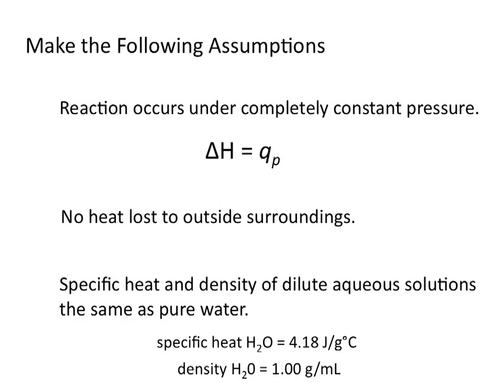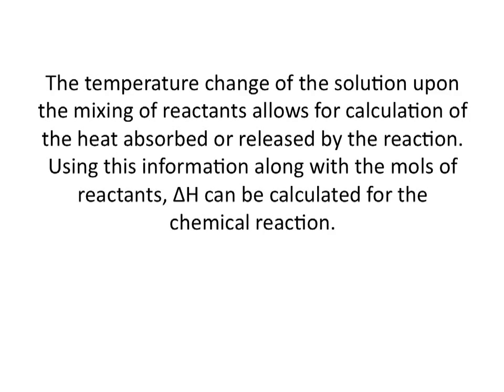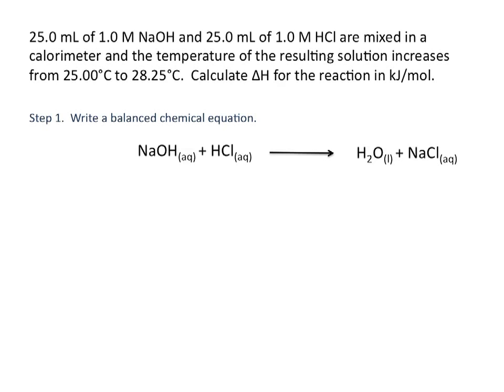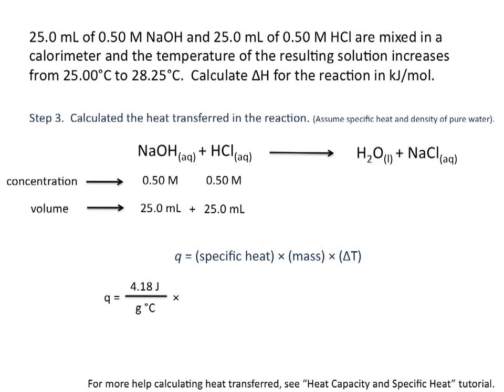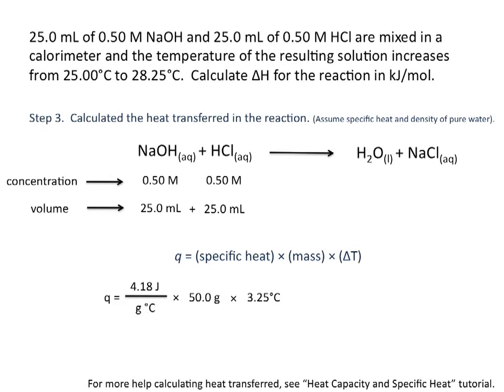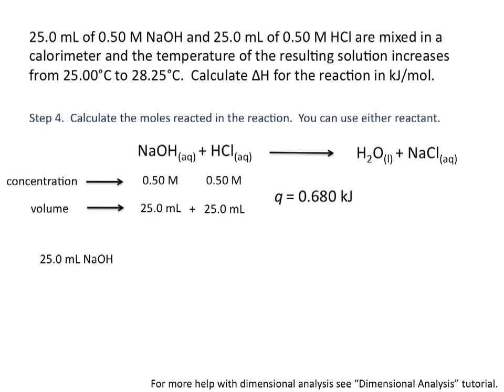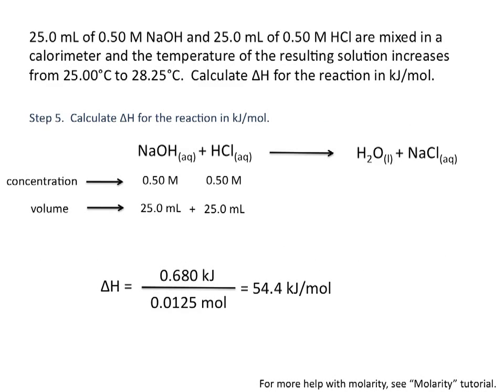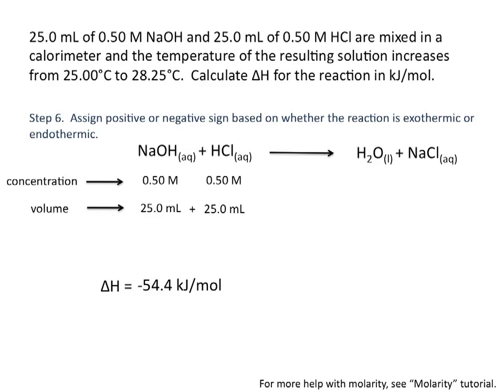Using Calorimetry to Calculate Enthalpies of Reaction Chemistry Tutorial